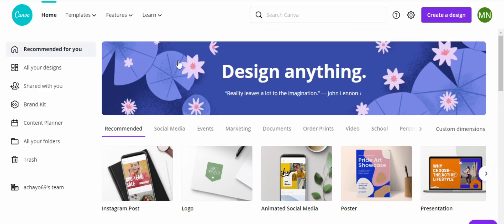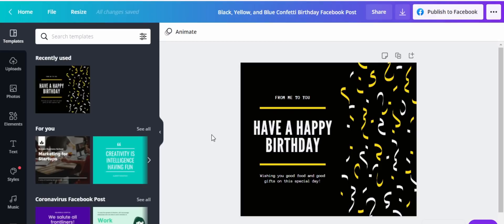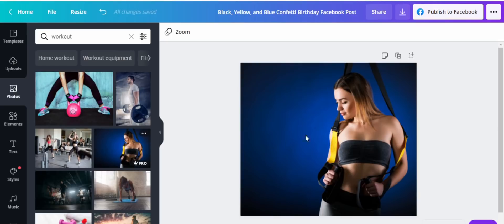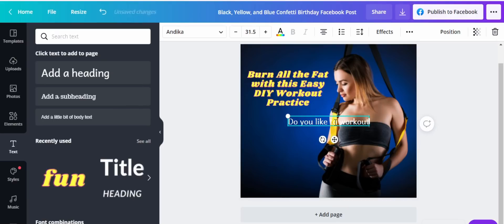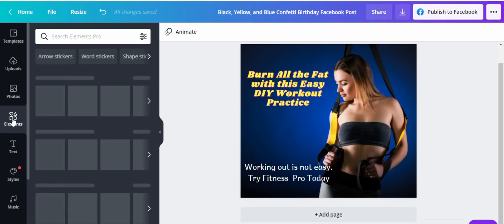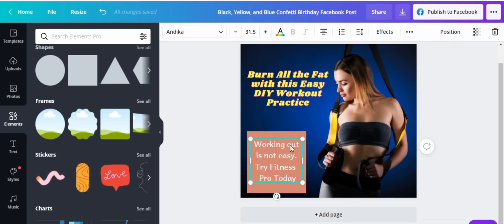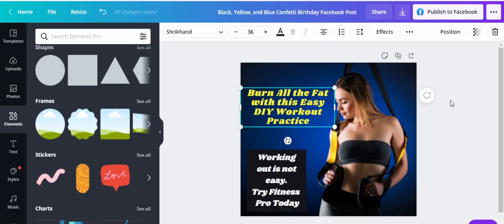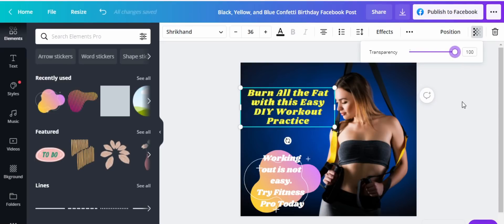How to Create Facebook Posts with Canva: Beginners Guide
🤔 ABOUT THIS VIDEO 👇
In this video tutorial I will show you how to design and create Social Media Graphics using Canva. Canva is a user-friendly Graphic Design tool for non tech people. If you want to create any social media graphic post such as Facebook post, Instagram Post, YouTube thumbnail or any post, then Canva is the go-to tool.

In this video I specifically show you how to edit a Facebook post. I show you how to add images, texts and how to edit to make your post more appealing and attention grabbing.

If you want to design good looking posts for your social account or even for your client’s social media account, then pay attention to this tutorial on how to create and design social media graphics using Canva.

Use Cava to create Logos, Brochures and Social Media Graphics.

Some of the things that we talk about in this video include
Canva navigational bars
Canva buttons
Choosing templates in Canva
Searching for templates
Account settings

Canva is a very simple tool to use even for the least tech savvy people. The developers of this tool have made it as easy and simple as possible for any person to use it to create and design online materials.

Optimize Digital Mastery